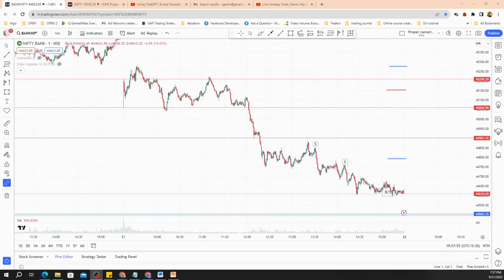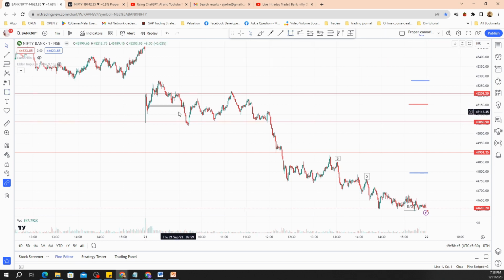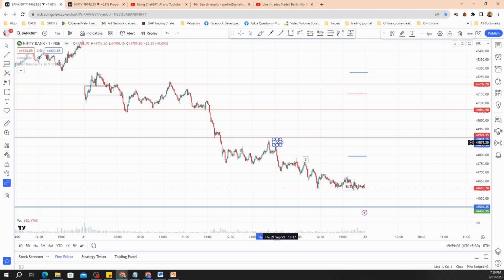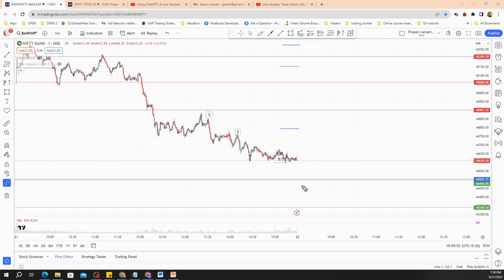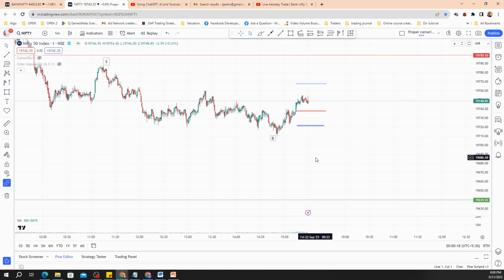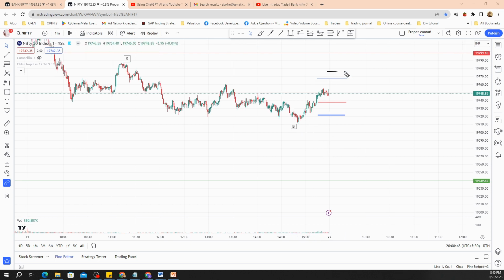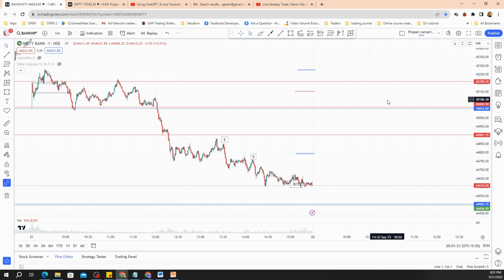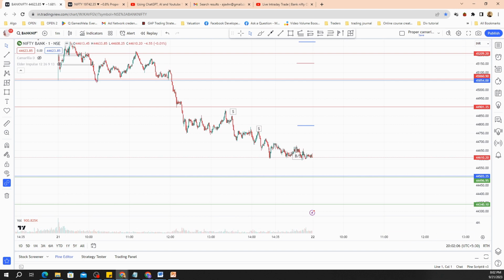(Testing phase)1 hour stoploss-hunting setup forward test| September 21 2023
Tracking and documenting myself as I transition from an option seller to an option buyer.
And try to test a startegy that would just take an hour a day and give us enough time for life!